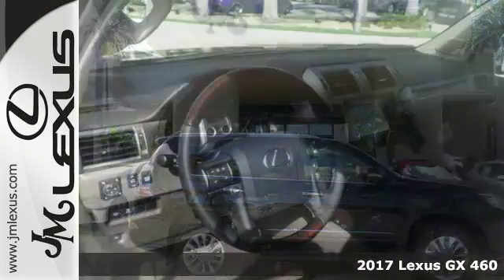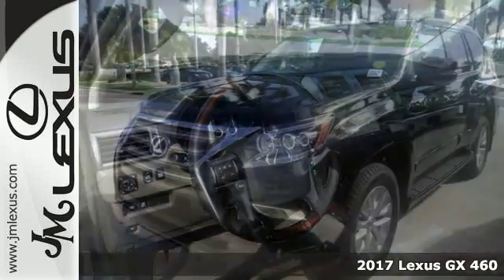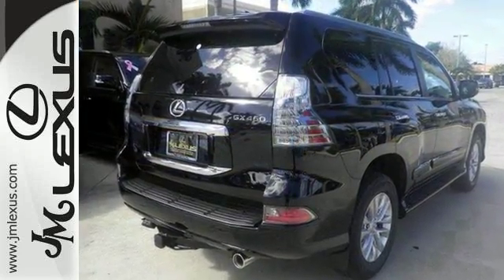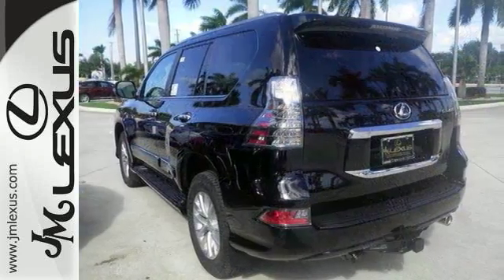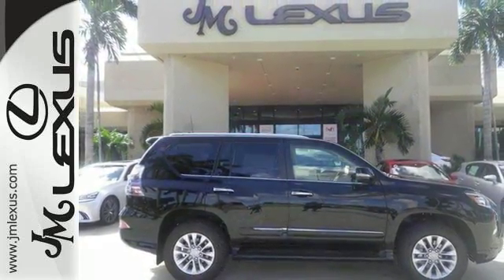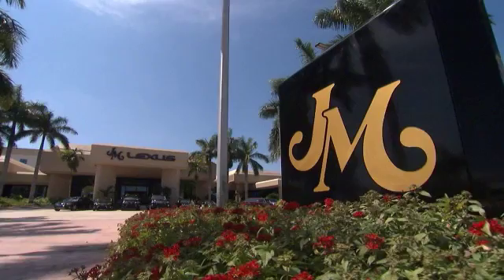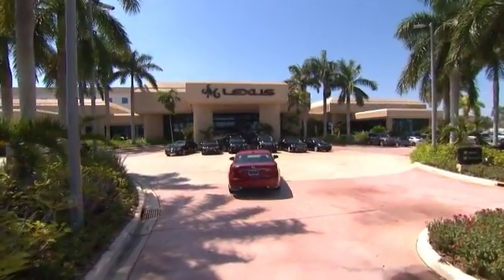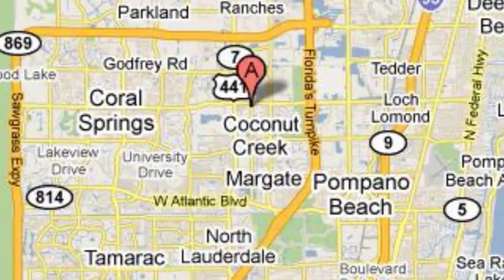New 2017 LEXUS GX 460 Margate FL Fort Lauderdale, FL #700116 - SOLD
Year: 2017
Make: LEXUS
Model: GX 460
Engine: 4.6L V8
Transmission: Automatic 6-Speed
Color: Black Onyx
Interior: Sepia leather with Mahogany trim (Premium)
Stock #: 700116
VIN: JTJBM7FXXH5152146
You are currently viewing a new 2017 LEXUS GX 460 with JM Lexus The #1 Volume Lexus Dealer Since 1992! Thank you for your interest. We look forward to working with you. Stock #: 700116 Exterior: Black Onyx Interior: Sepia leather with Mahogany trim (Premium) Trim: JM Lexus 5350 West Sample Rd Margate FL 33073

Address:
5350 W Sample Rd